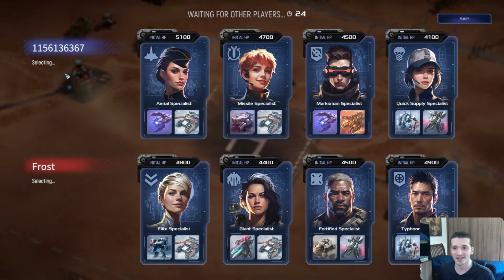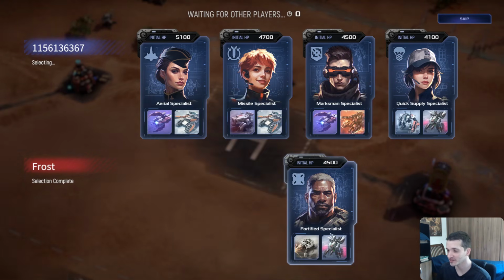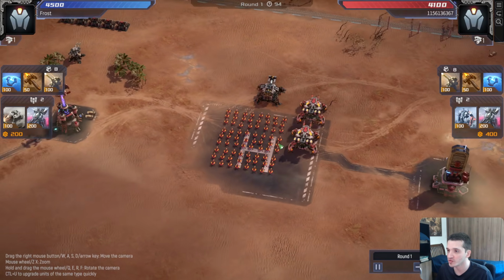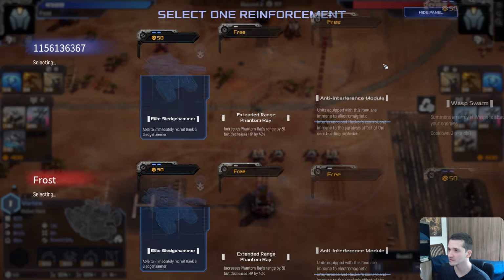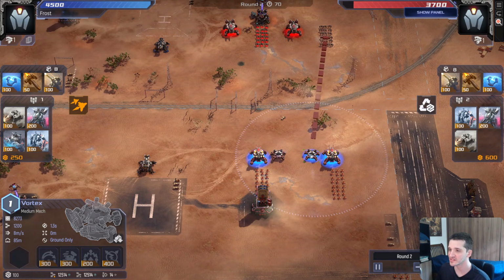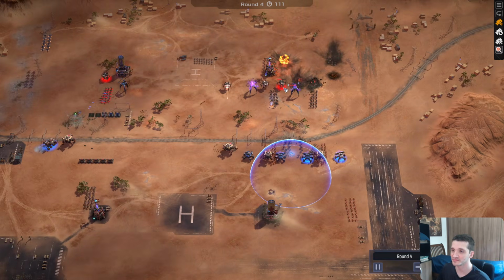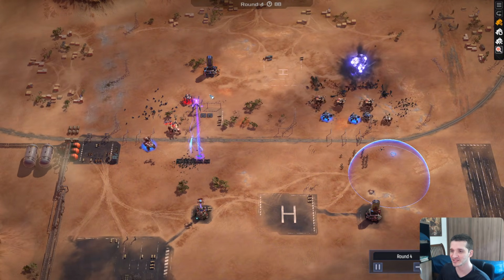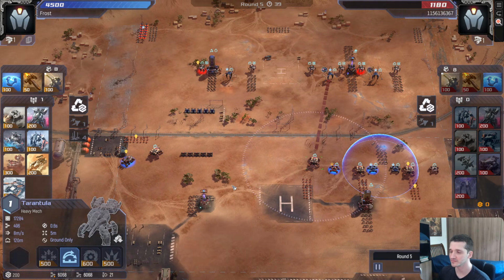Spider Crabs vs Hackers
I hope you enjoyed the video. If you spotted any areas for me to improve, let me know. Constructive feedback is always welcome, so don't hold back!